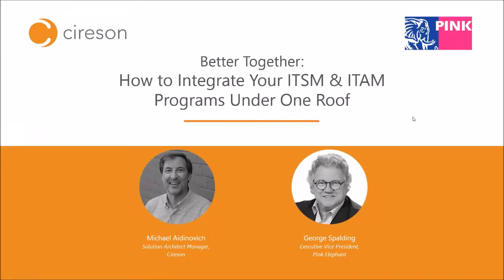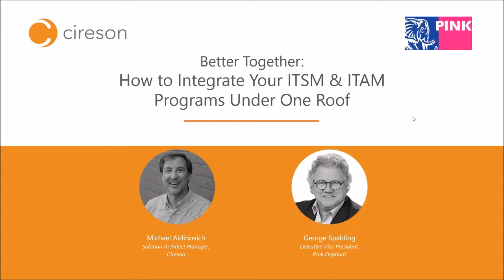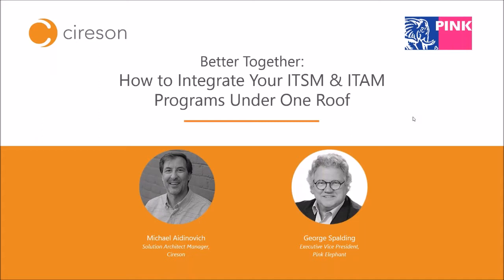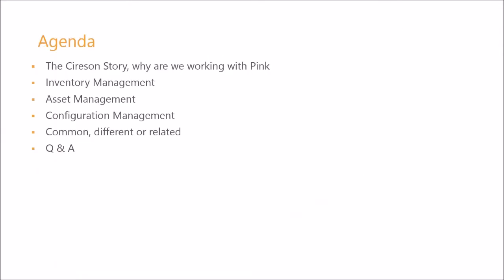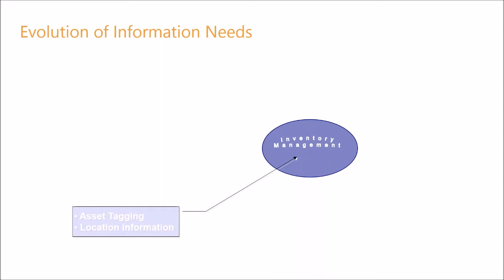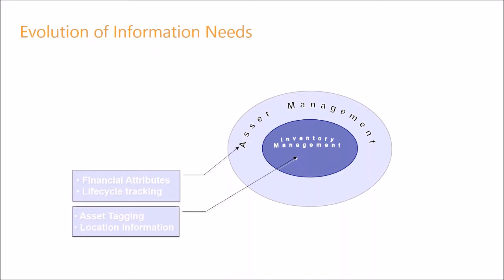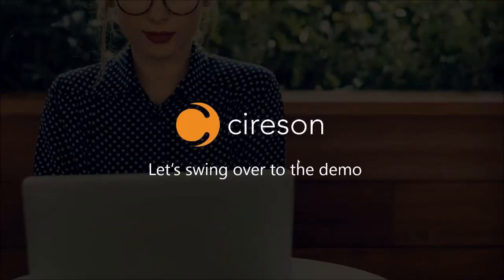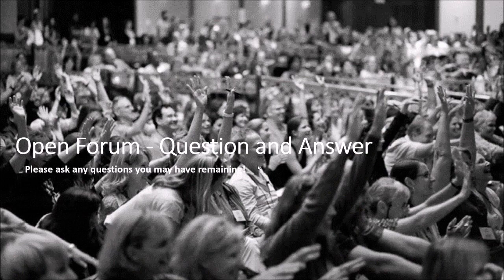Better Together: How to Integrate Your ITSM & ITAM Programs Under One Roof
Integrating adjacent IT Service Management (ITSM) and IT Asset Management (ITAM) programs can help your organization increase efficiency, save money, and improve end user satisfaction. When integrating programs, many common questions arise, including: What is the real value of Lifecycle Asset Management? Does IT Operations care about acquisition and disposal? Does Asset Management care about IT Operations? Do we really need a consolidated ITSM & ITAM program?

Join George Spalding, Vice President at Pink Elephant, and Michael Aidinovich, Solutions Architect Manager at Cireson, to explore how to integrate ITSM & ITAM with ITIL best practices. You will learn:
How ITAM & ITSM are complementary disciplines with different views of the IT estate
Where Lifecyle Asset Management begins
The dynamic value of a consolidated solution for ITSM & ITAM
How System Center & Cireson provide a single solution